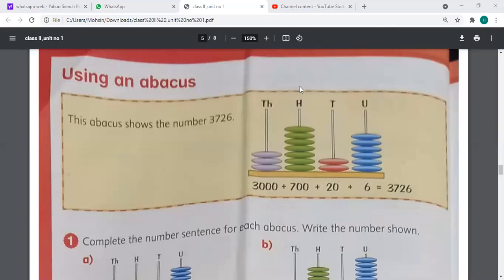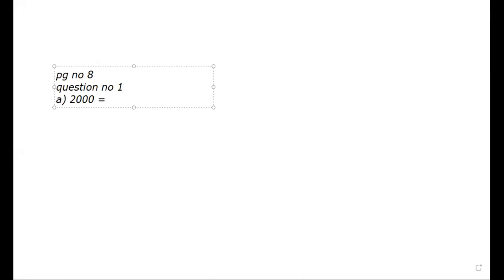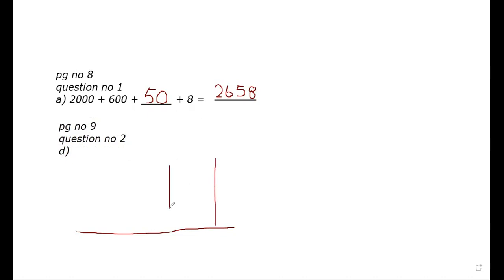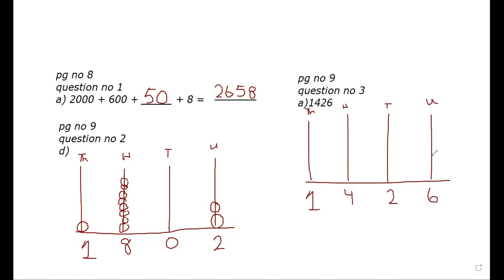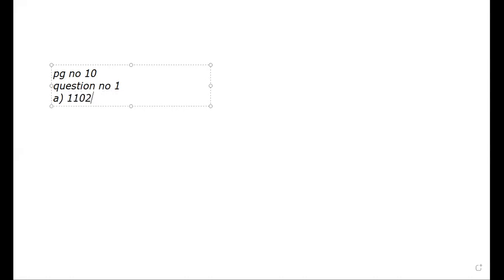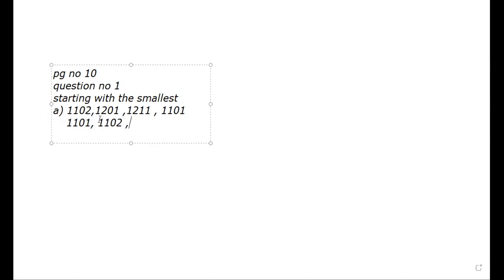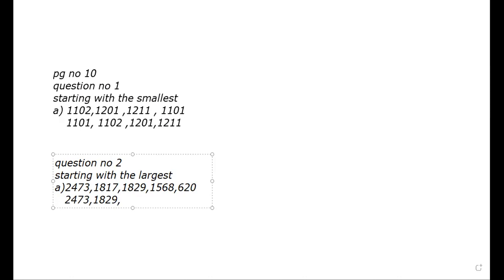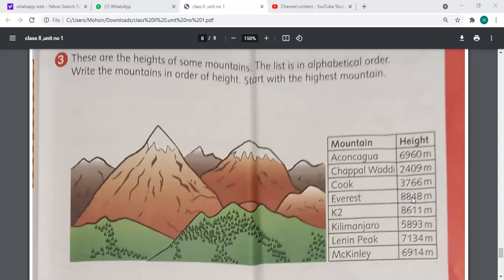Math class ll , Friday 7th May , 2021